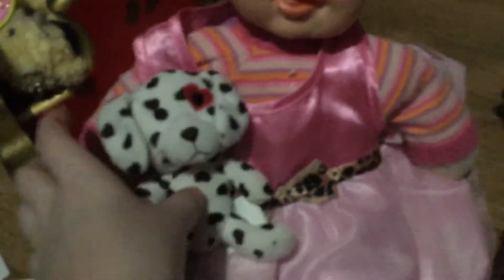Sheldon brings gifts to Auntie Leah’s baby’s!